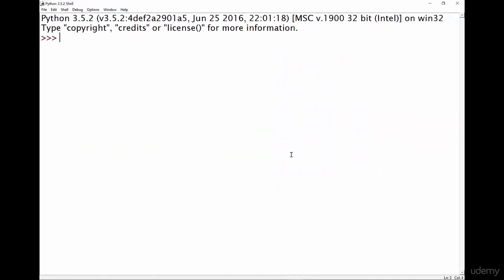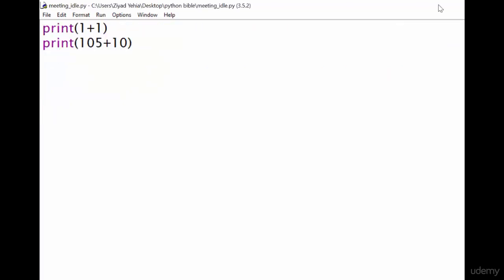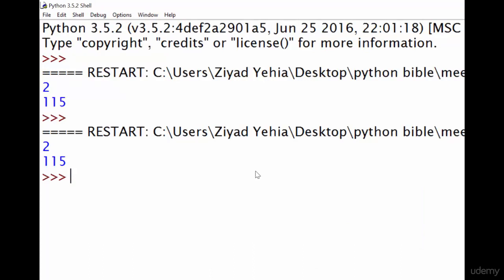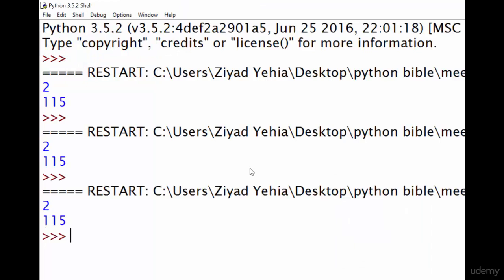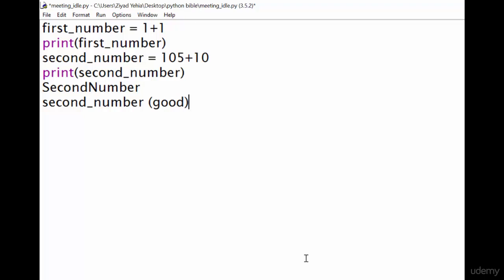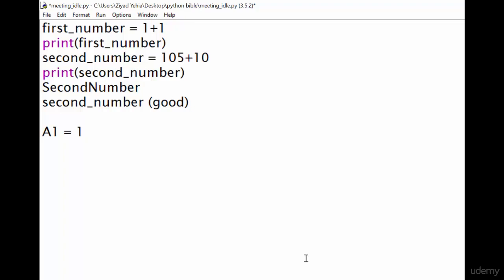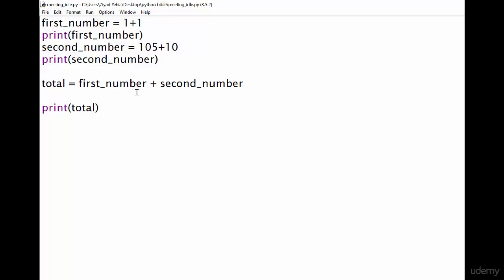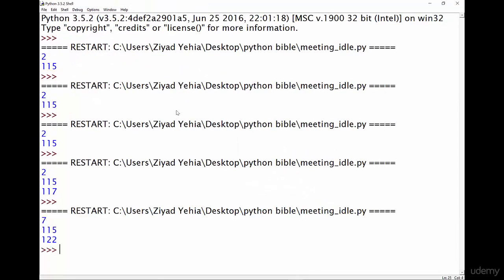3.Updating our script (Python)